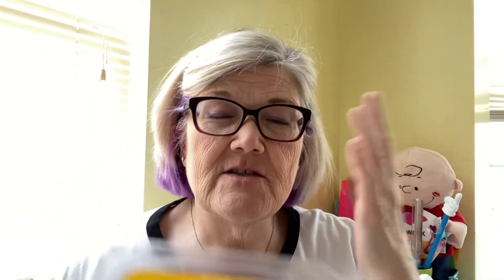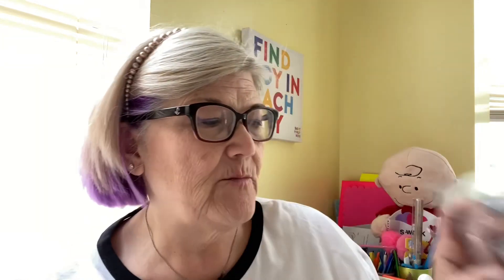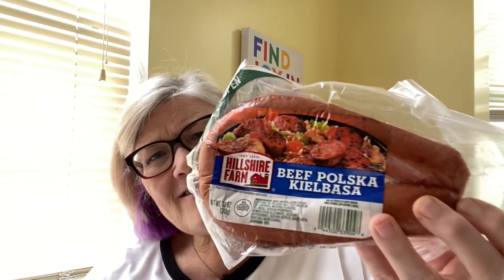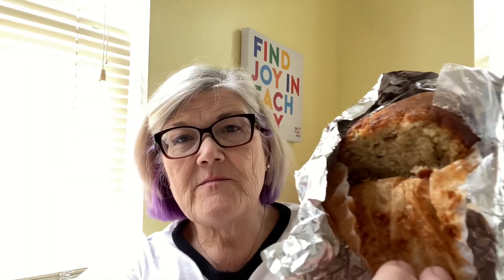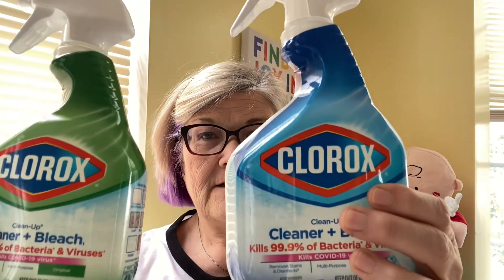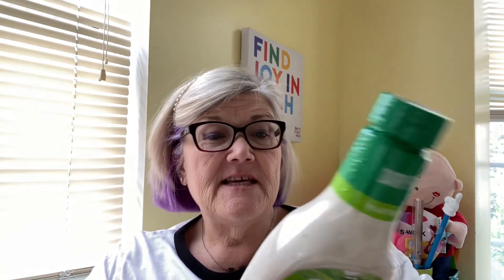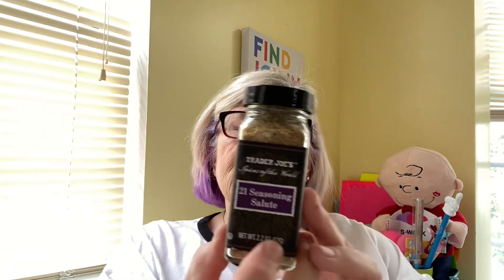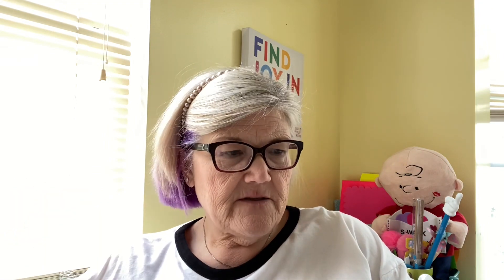SMALL WALMART HAUL & TASTETESTS June 8, 2023